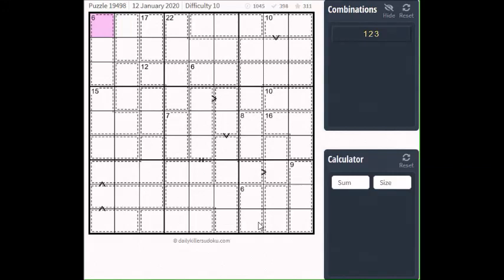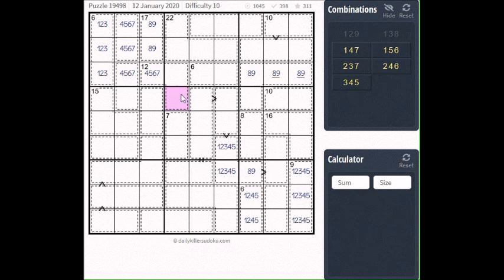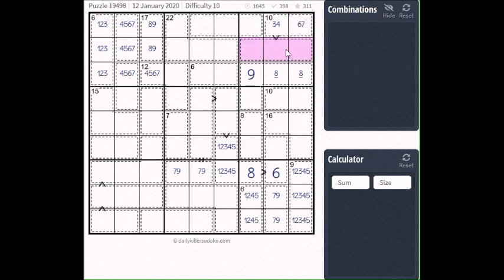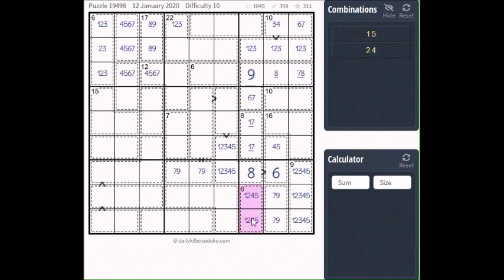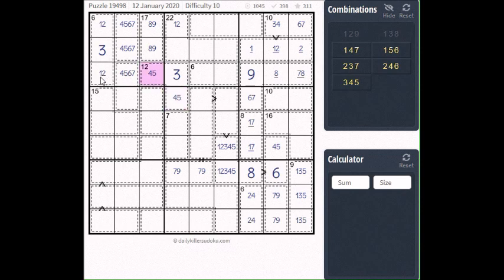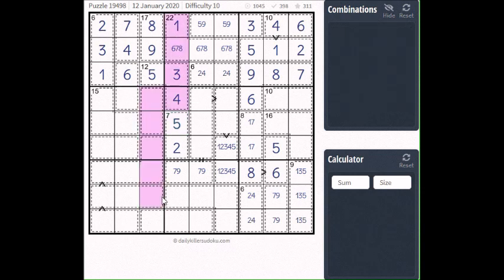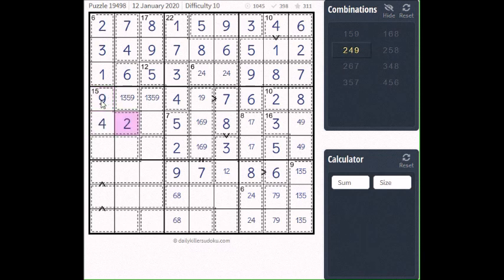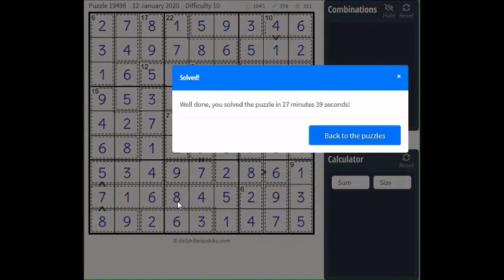Daily Killer Sudoku 19498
Extremely difficult greater than killer sudoku puzzle English by Ammar Moussa